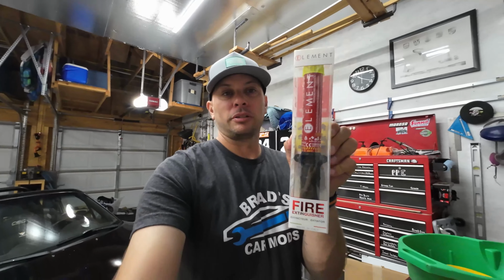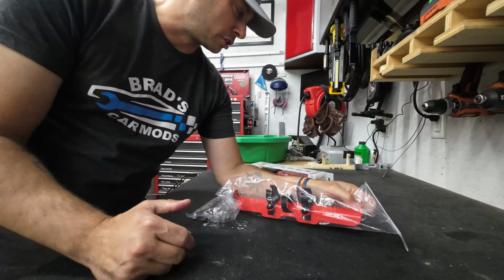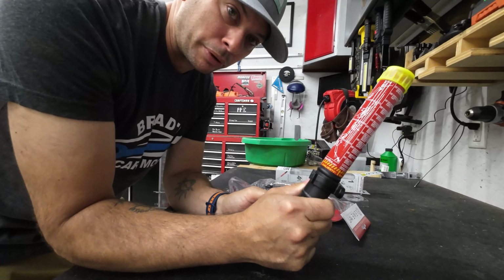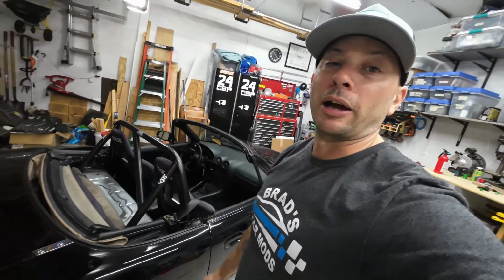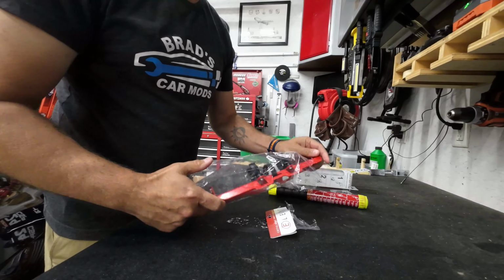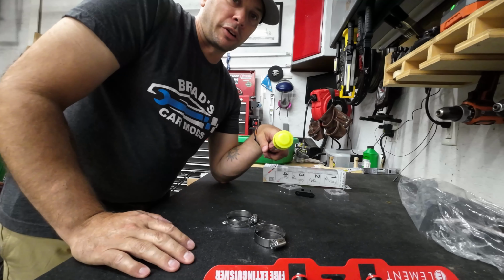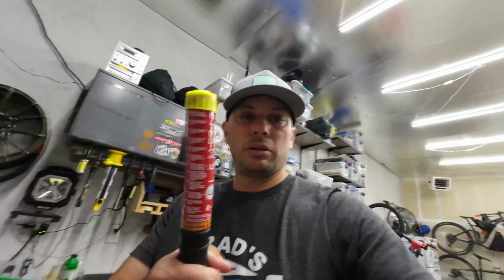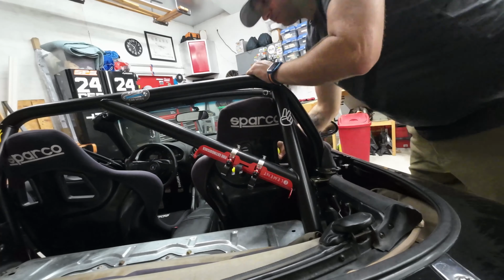Element Fire Extinguisher Install - NB Miata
In this video I install the Element Fire Extinguisher in my Miata using their roll bar mount system. Safety first people!